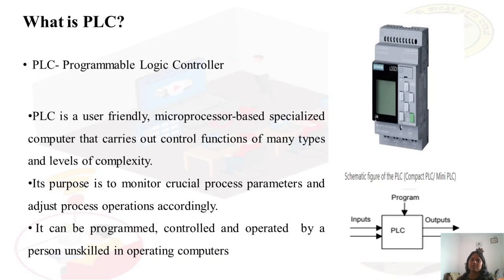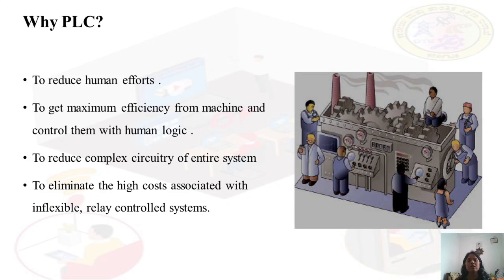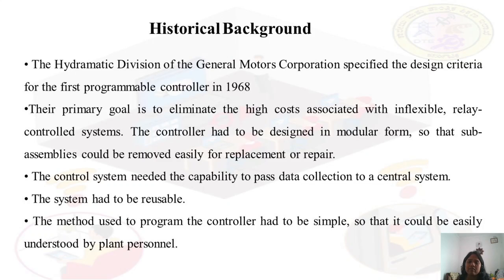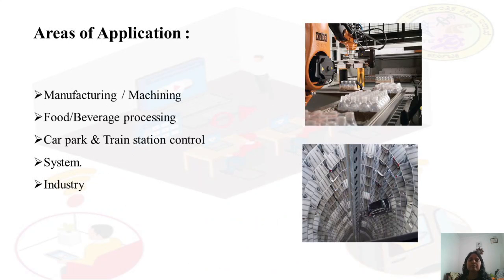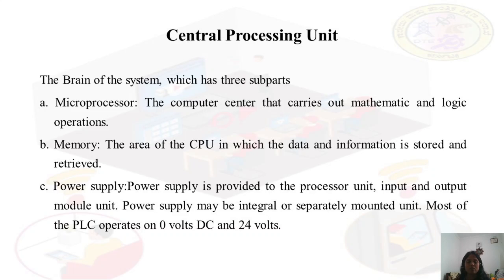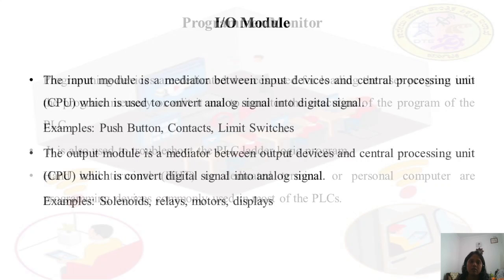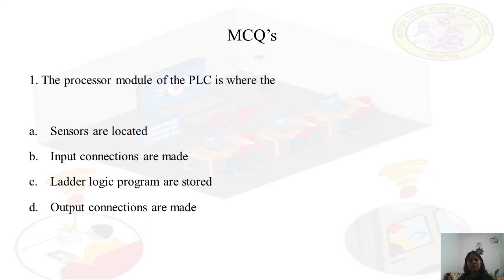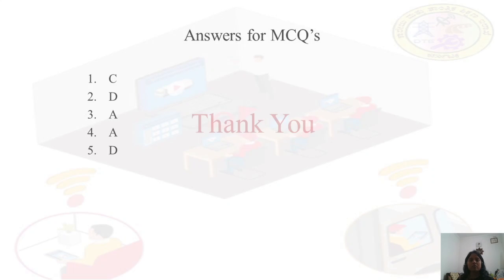MC_15MC51T_U1_S1_Vi